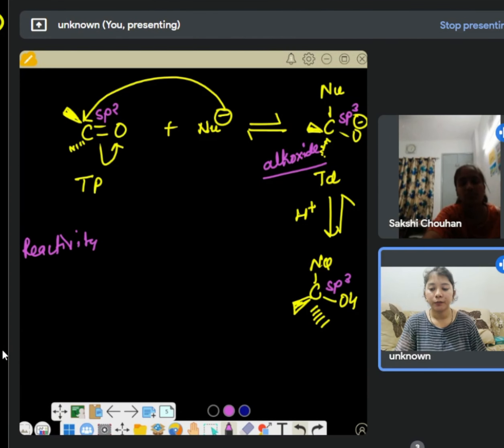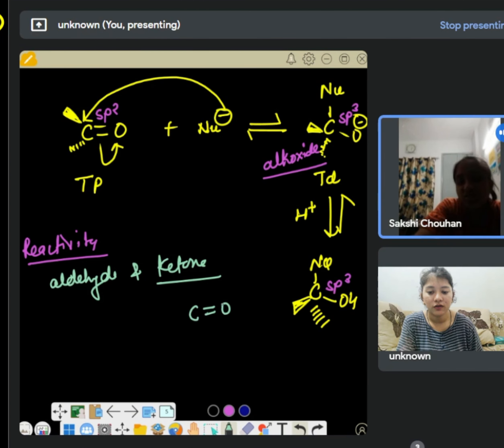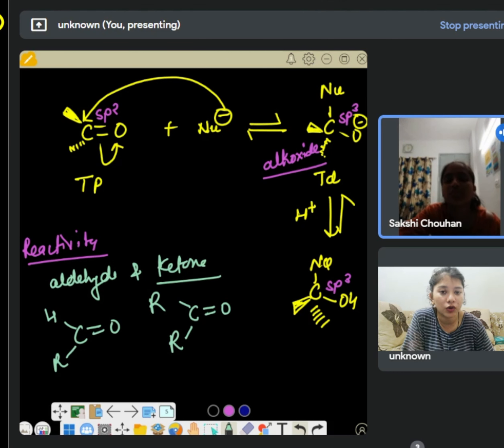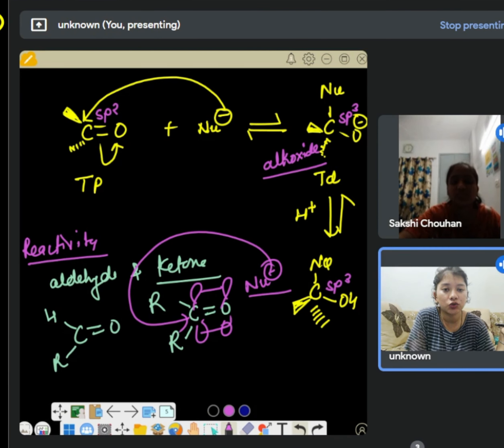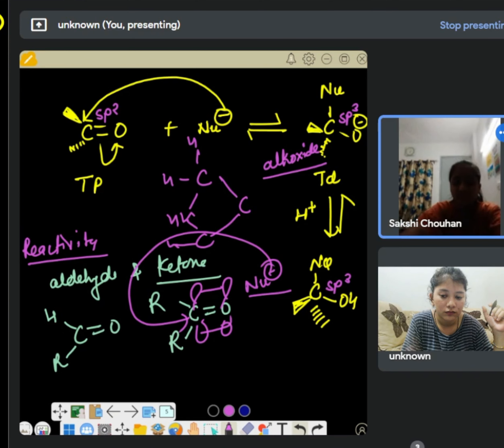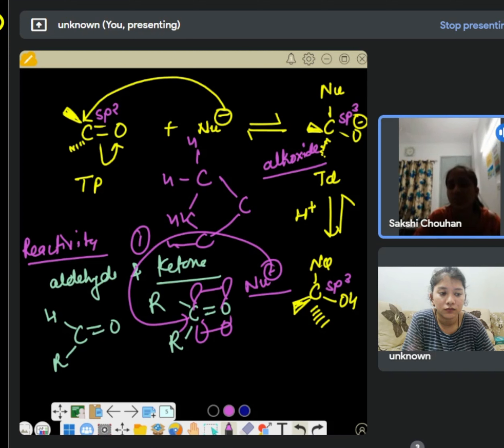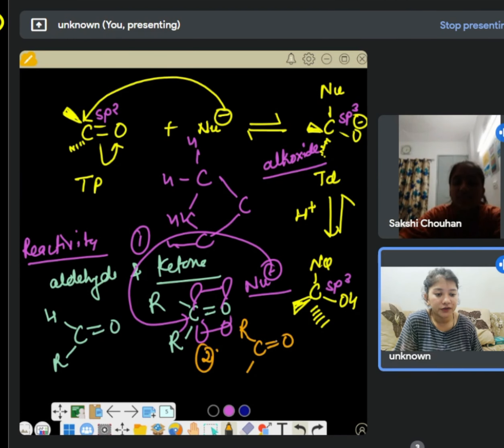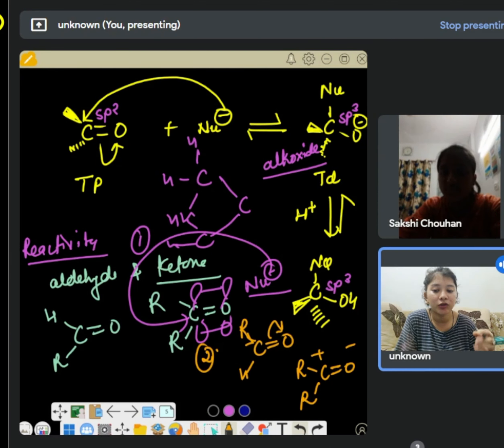Aldehyde or Ketone -: which one is more reactive??